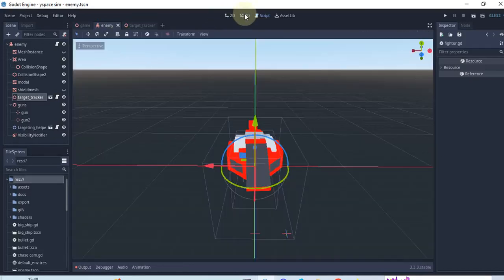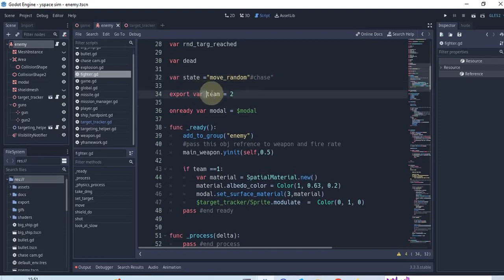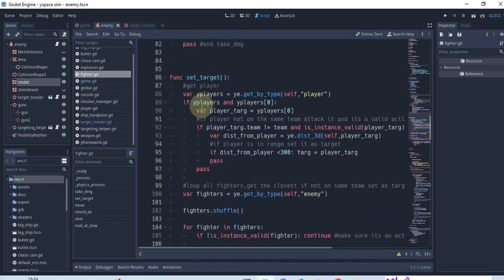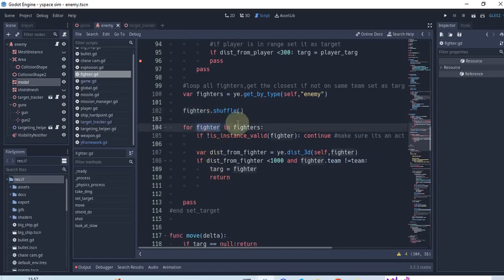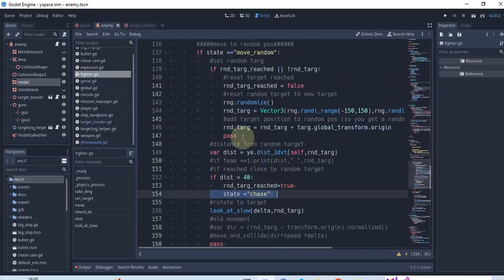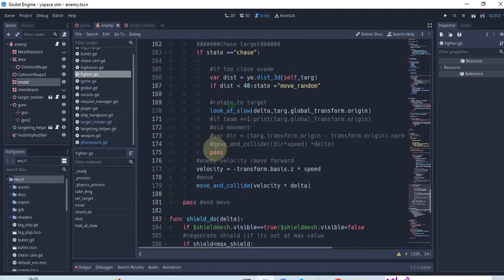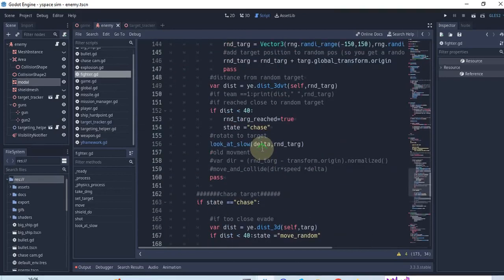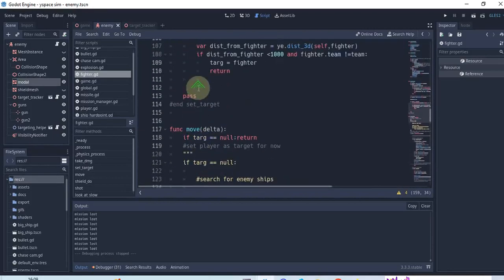Fighter Gd part 1 movment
this video covers my games fighter movement logic ,get target and other features.